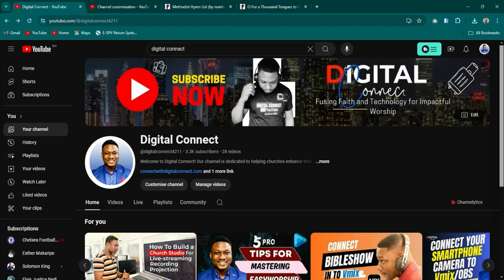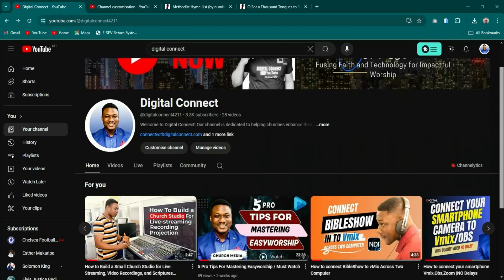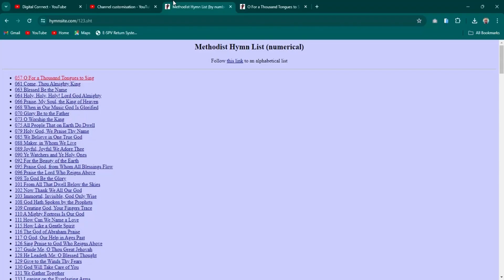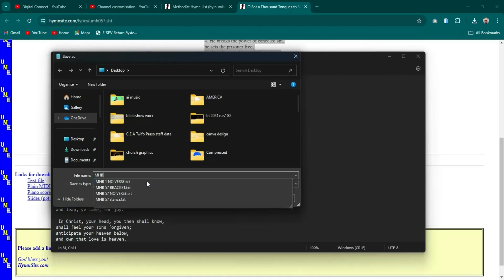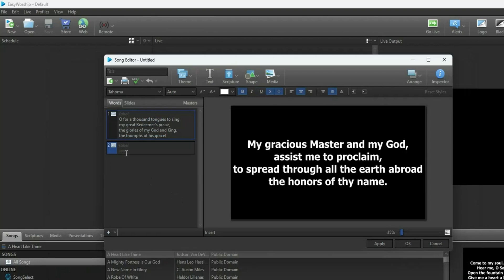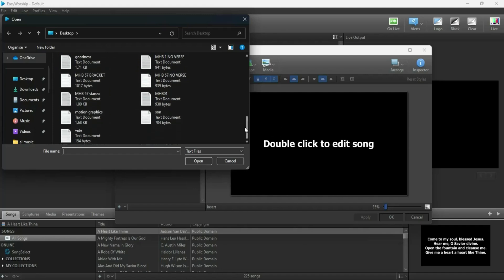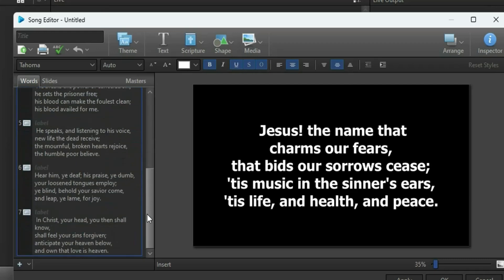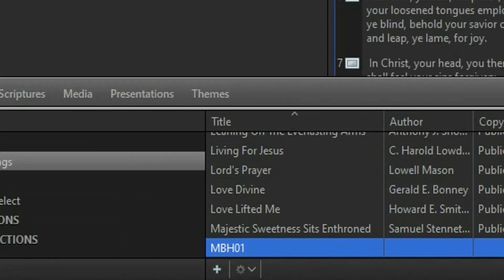How to Build a Hymnal Database of Songs in EasyWorship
In this tutorial, we will guide you through the process of building a comprehensive hymnal database of songs in EasyWorship. Whether you're a church tech team member, worship leader, or just getting started with EasyWorship, this video is for you